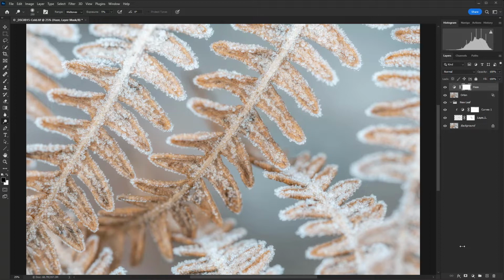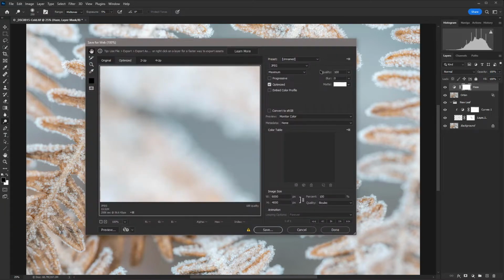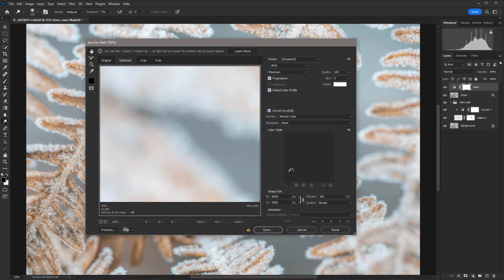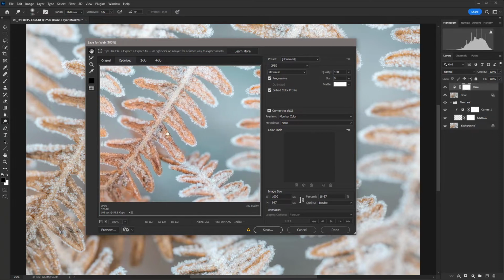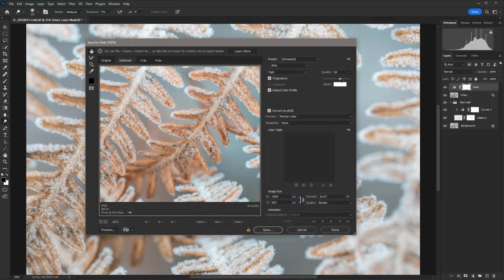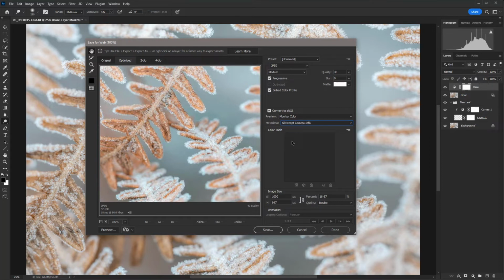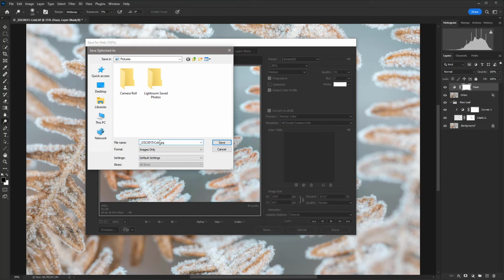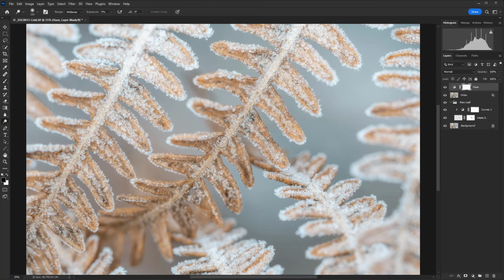How to resize your images for quick loading in web and social media using Photoshop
Photoshop expert James Abbott demonstrates how you can optimise and resize your images for web and social media use so they load quickly and don't compromise on quality.